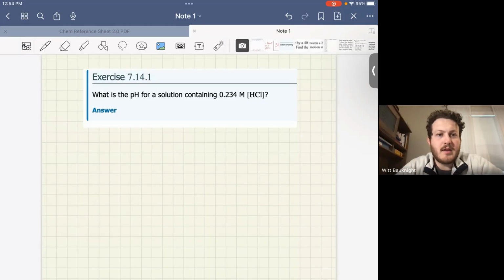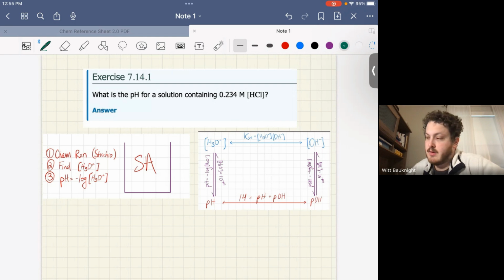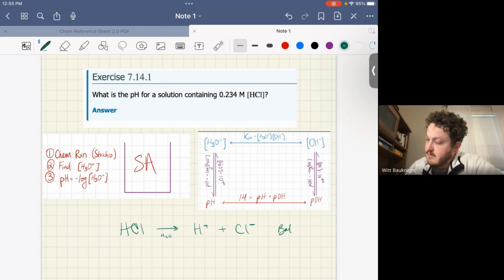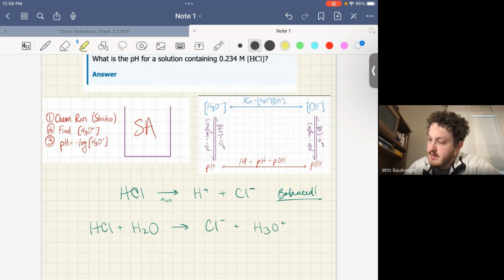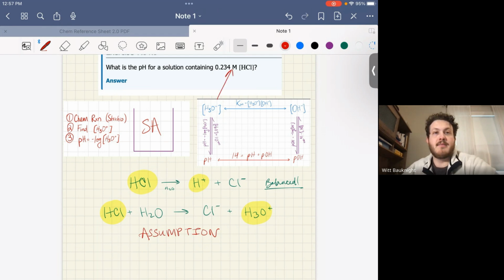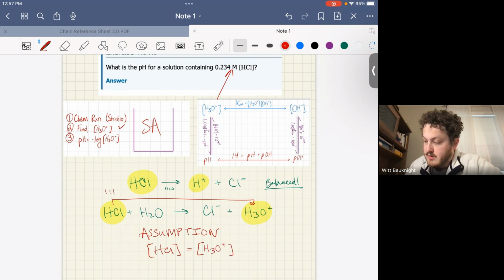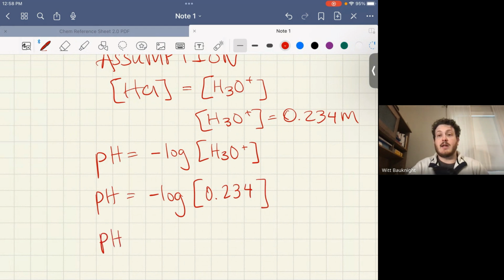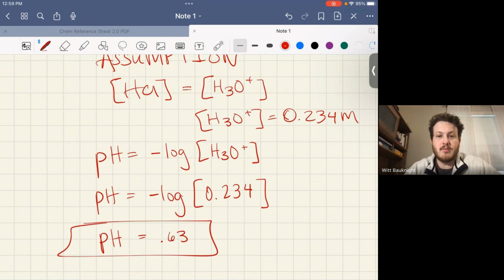How to Find the pH of a Strong Acid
How to find the pH of a strong acid when the molarity is given.